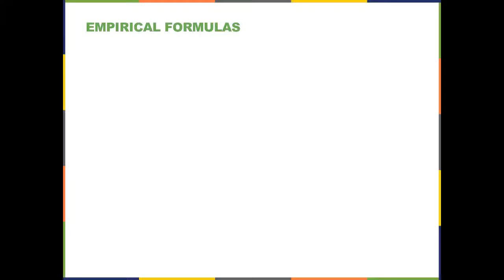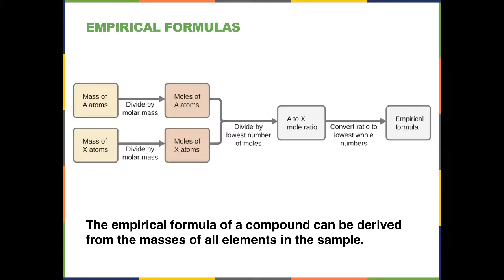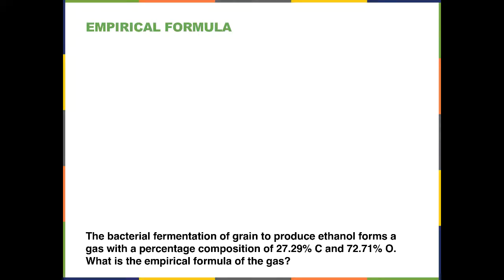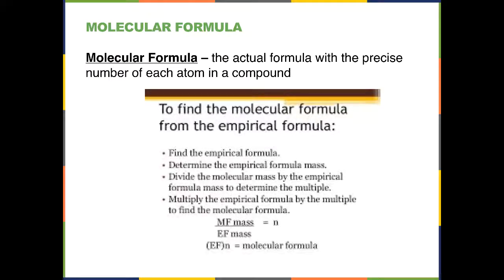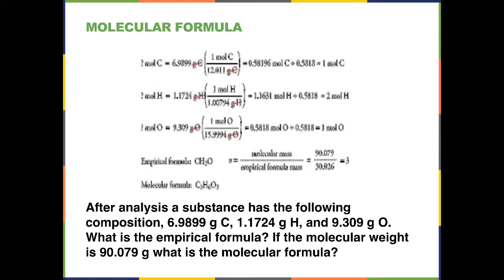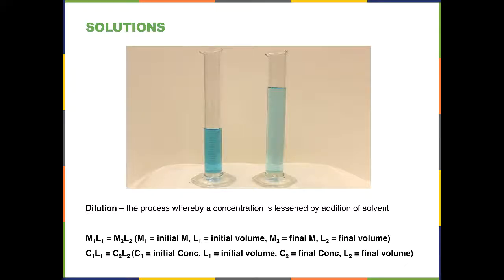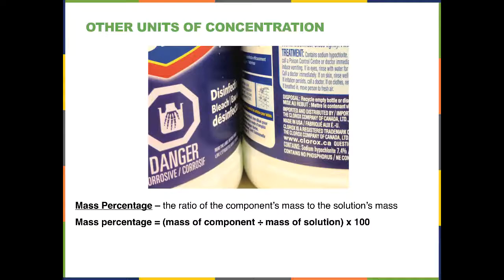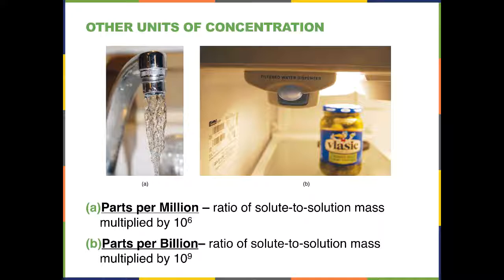Chemistry week 5 A 3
Mars Hill Chemistry Week 5 A 3